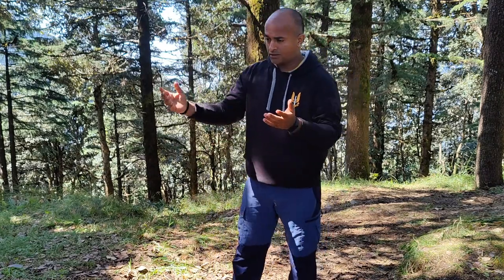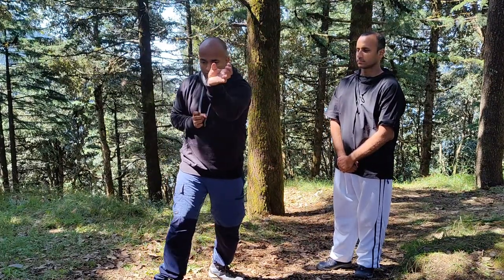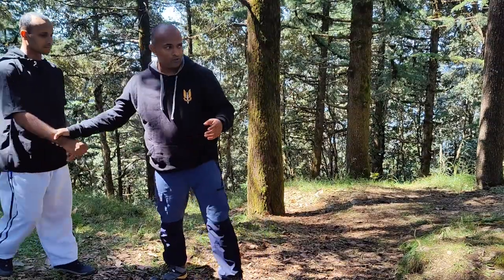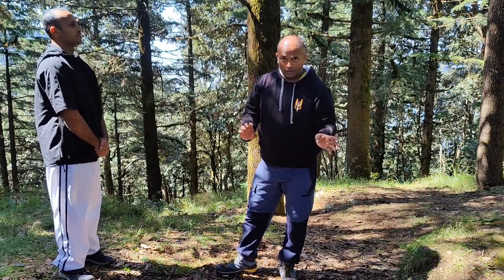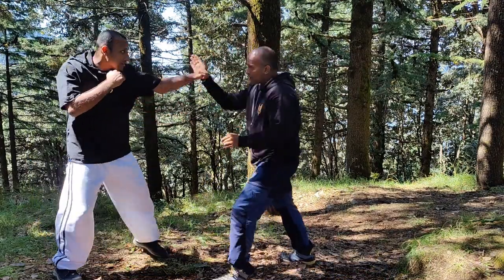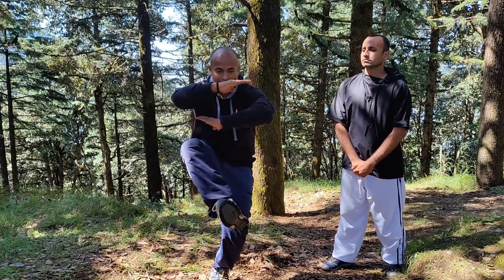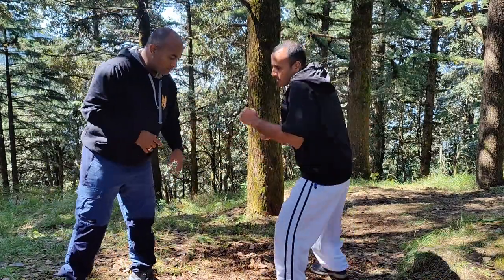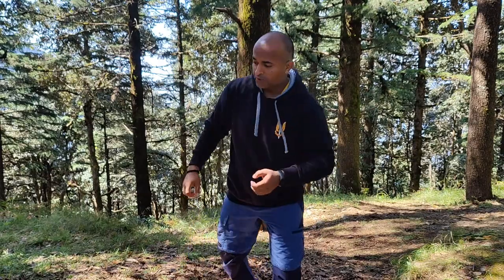Southern Shaolin Hung Gar and 18 Luohan Combat Application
On Request - Few Application on Hung Gar Kungfu and 18 Luohan Southern Shaolin.